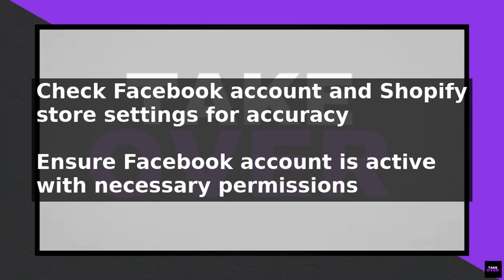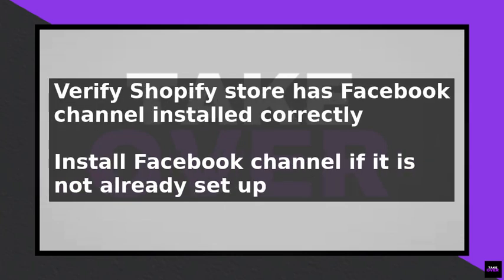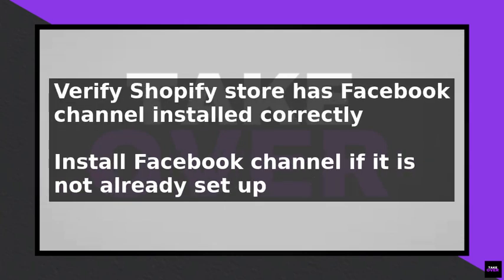How To Fix Shopify Not Connecting To Facebook (2025)